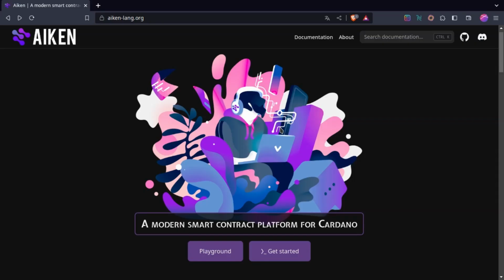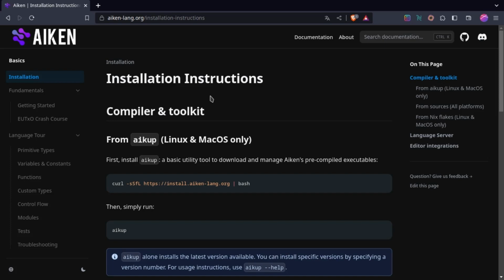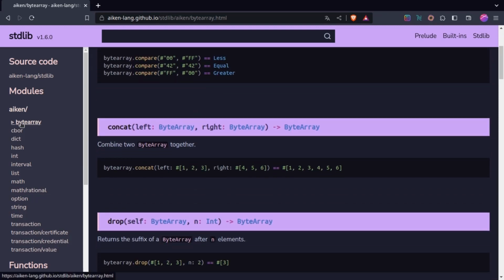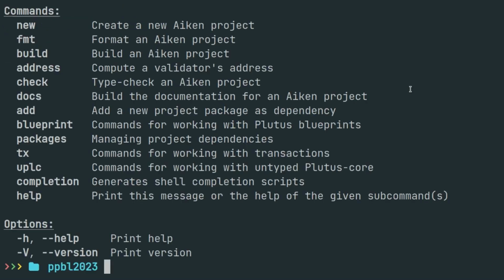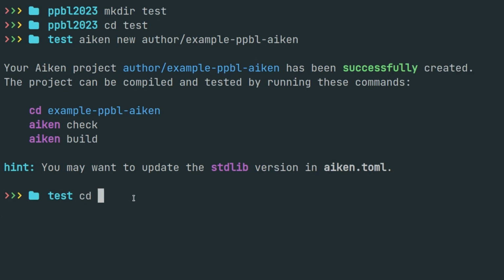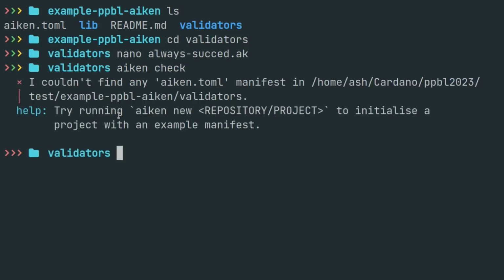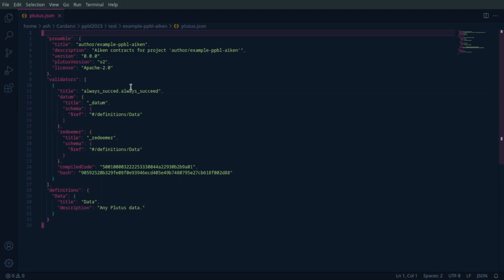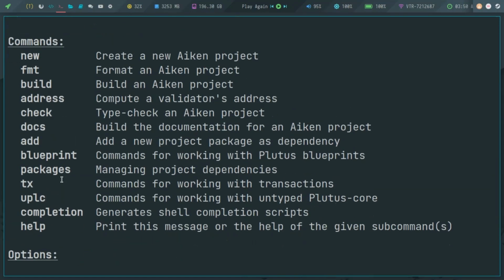Plutus PBL 303.1: Aiken 1